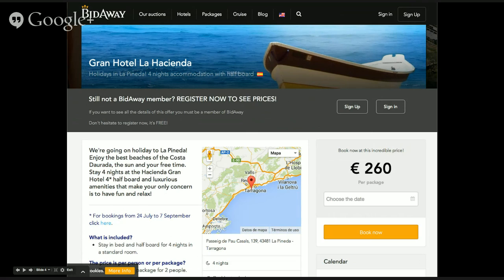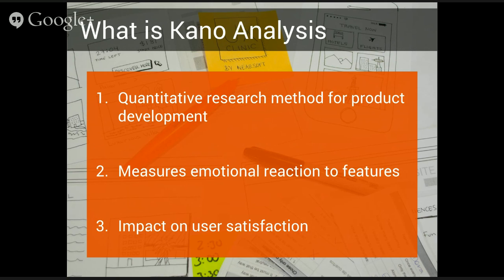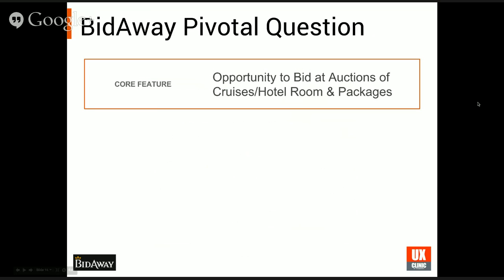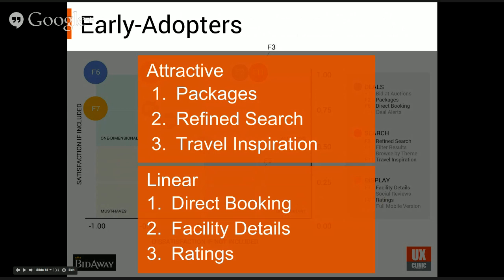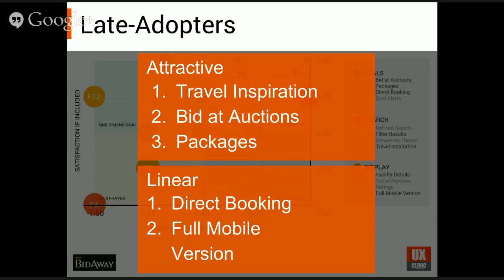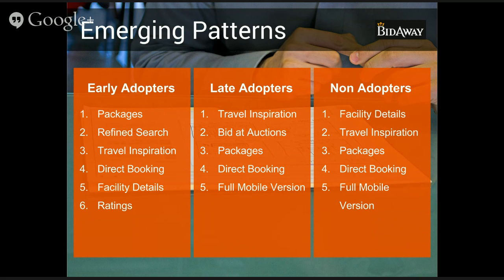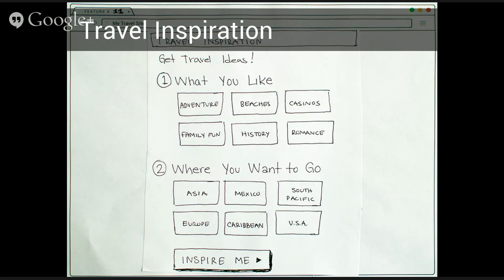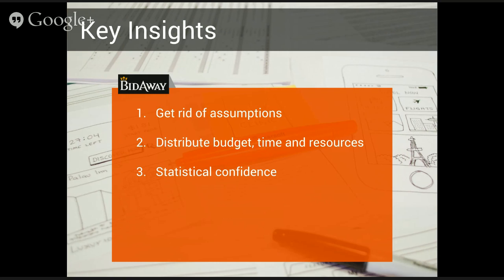UX Clinic Episode 04 — Kano Analysis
+BidAway will be the case study featured in this episode of +UXClinic. The design team recruited potential users and used Kano Methodology to provide insights for their upcoming design strategy decisions and will be sharing their findings and recommendations.

Bidaway is a marketplace for unsold and specialty items for trips and entertainment. Users can find great deals through their exclusive partnerships with best-in-class hotels and entertainment providers.